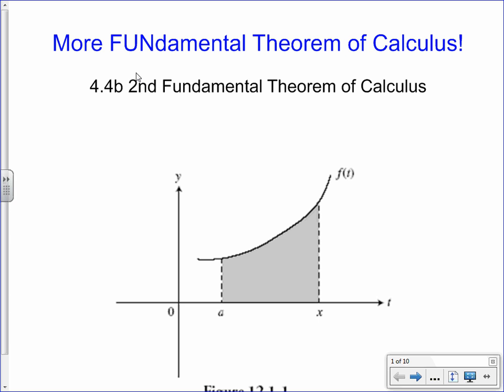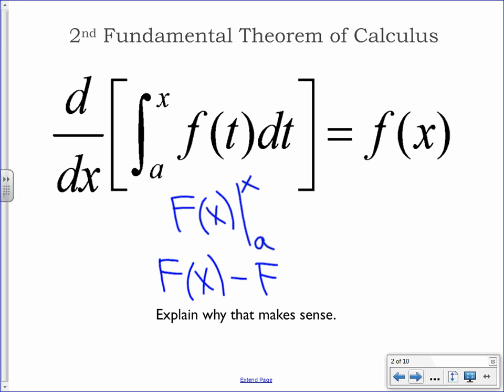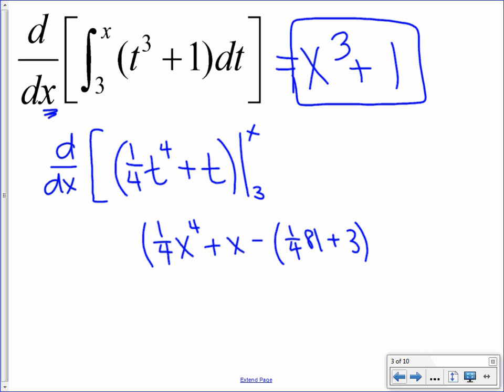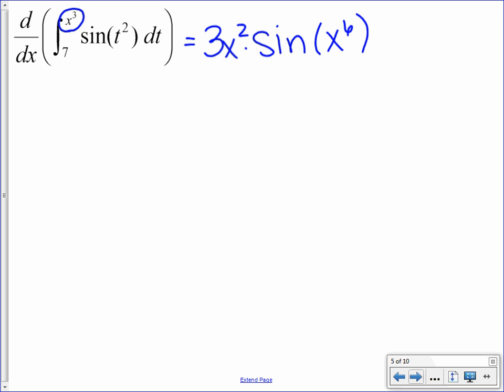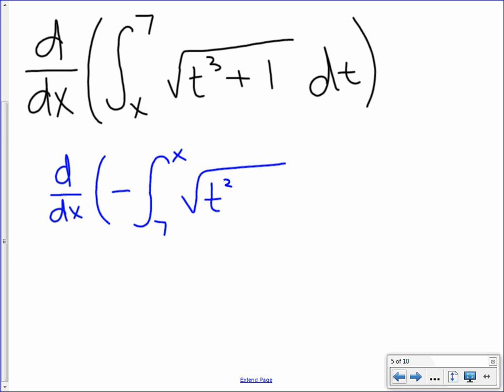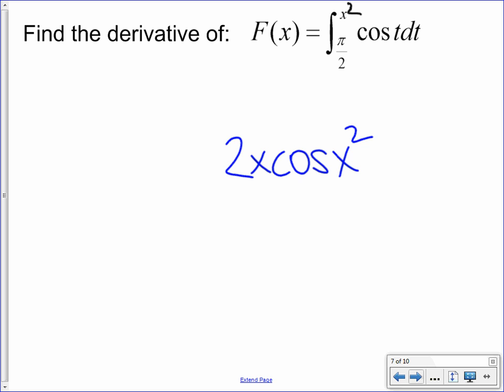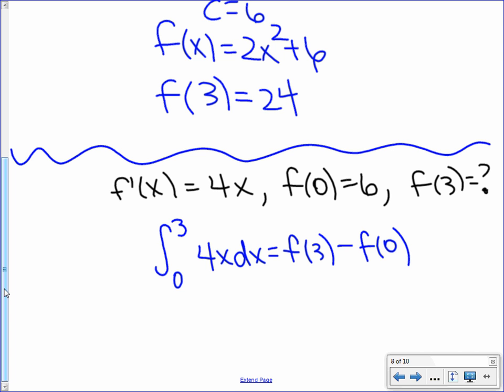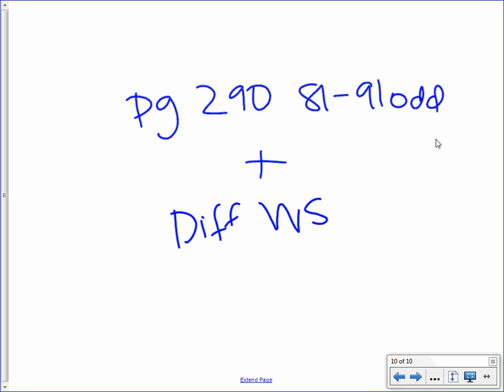4.4 2nd FTC AP Calc AB